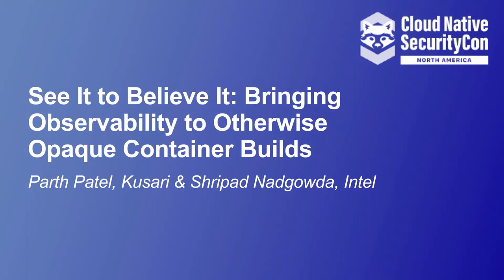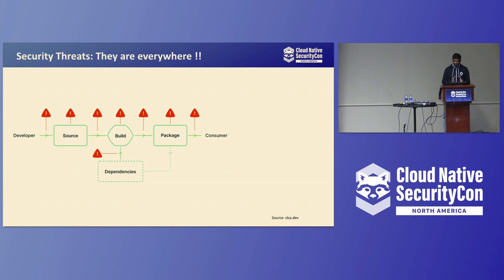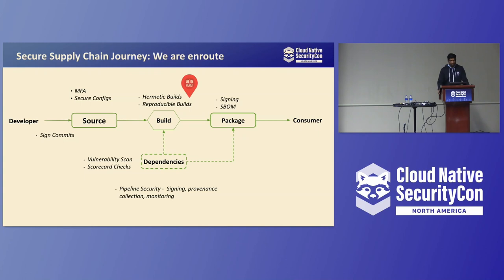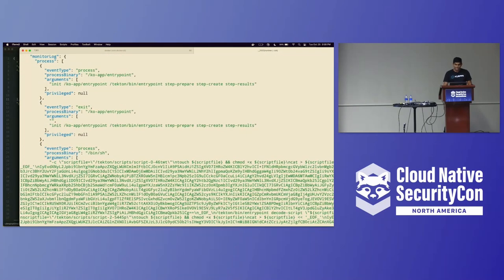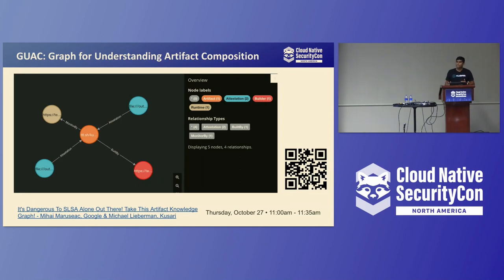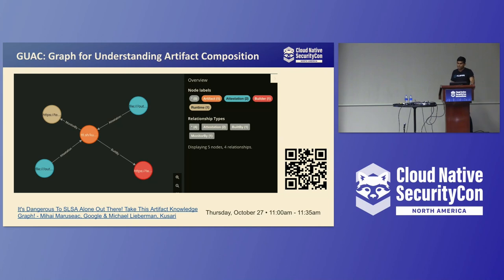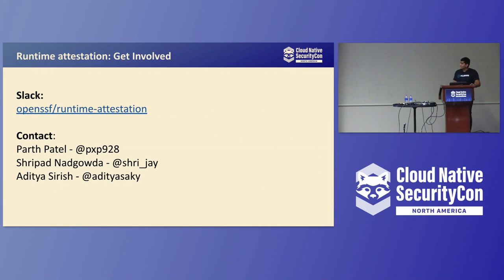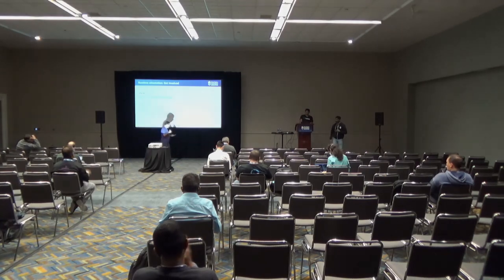See It to Believe It: Bringing Observability to Otherwise ... Parth Patel, Kusari & Shripad Nadgowda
See It to Believe It: Bringing Observability to Otherwise Opaque Container Builds - Parth Patel, Kusari & Shripad Nadgowda, Intel

Container build is arguably one of the most security sensitive operations in the whole application supply chain spectrum, which has largely remained opaque to date. It is typically implemented as a multi-stage process in the Continuous Integration (CI) pipeline that includes cloning the source code, resolving and downloading dependencies, compiling and packaging applications and finally publishing the built artifacts. To establish trust in the final built artifact, it is not sufficient to ensure security guarantees around just the built artifact, but it is critical to provide provenance and integrity assurance for every action in the pipeline that went into building that artifact. While tools, such as Tekton Chains, provide visibility into the steps that were performed and components that were used during the build process, we are still missing the lower level syscalls that were made. In this presentation, Parth and Shripad will present an open framework using tetragon to bring out-of-band runtime visibility and provide automated attestation for tekton based CI pipeline.